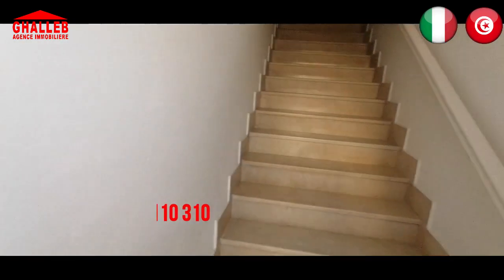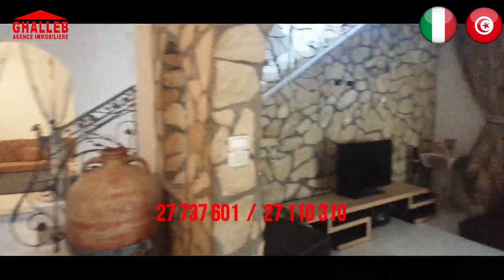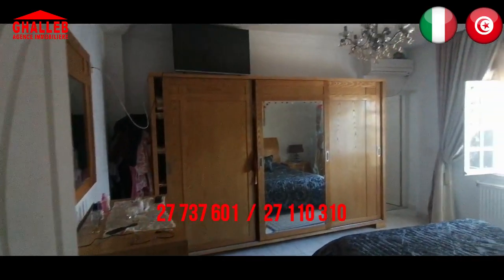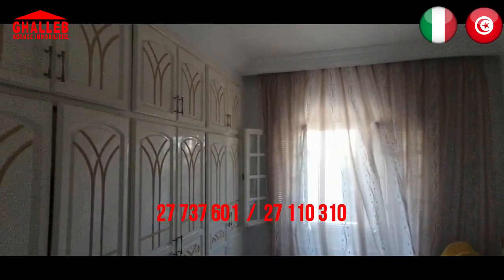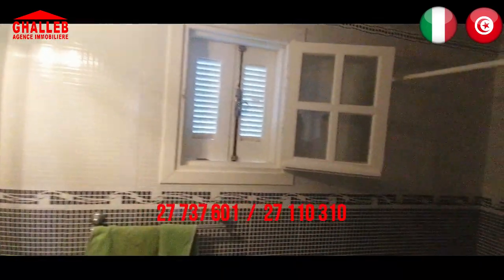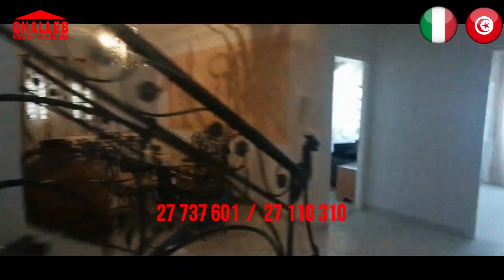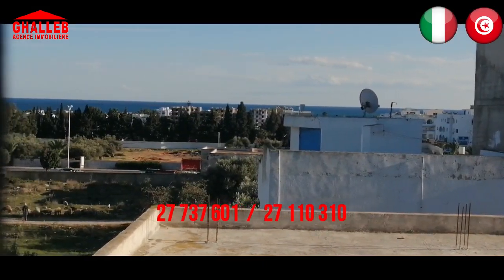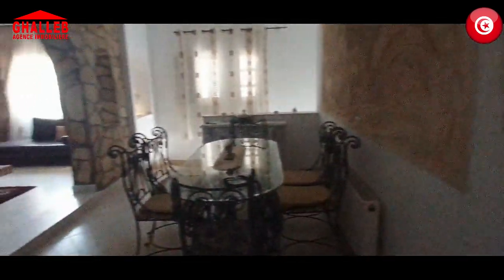Appartamento in affitto Hammamet Tunisia - Agenzia Ghalleb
📞 contactez : 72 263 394 / 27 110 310
📱 Whatsapp, Viber, IMO : 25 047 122